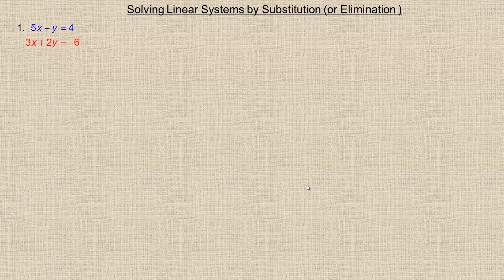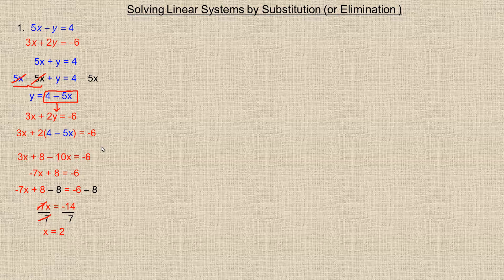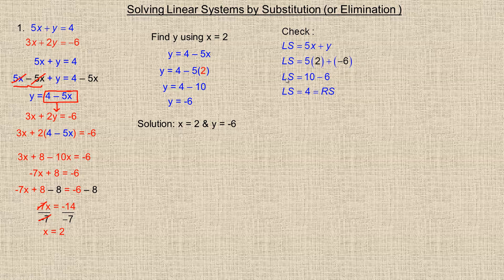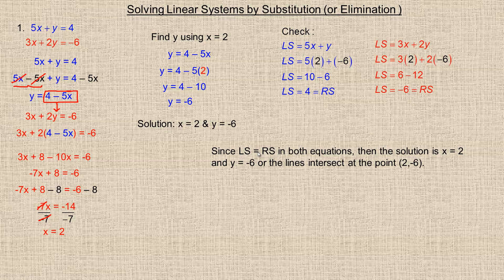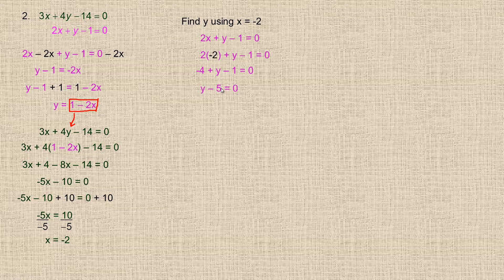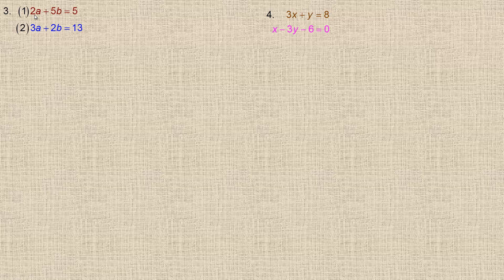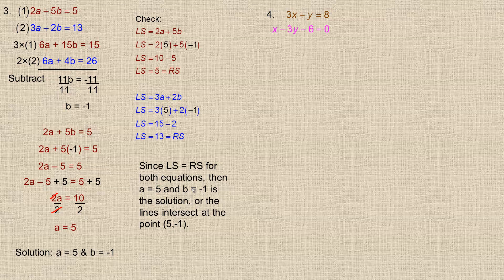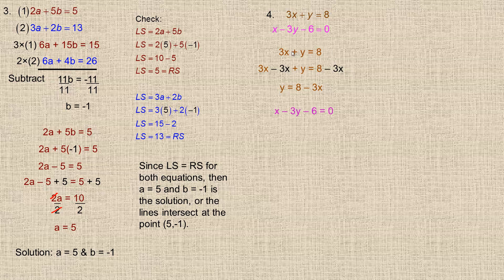Solving Linear Systems by Substitution or Elimination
This tutorial shows how to solve a system of equations in 2 equations and 2 unknowns using the method of substitution.  One example also shows how elimination is sometimes a more suitable method than substitution.